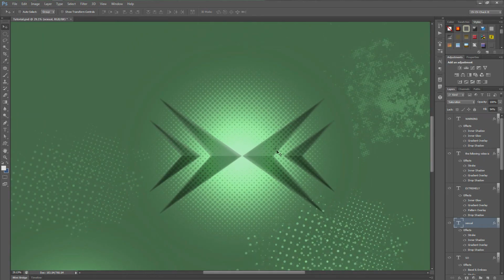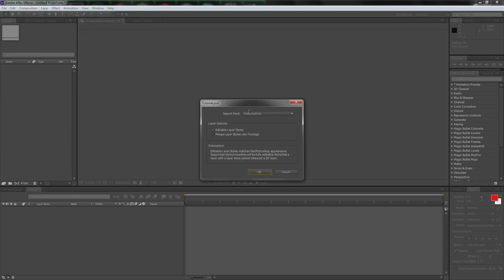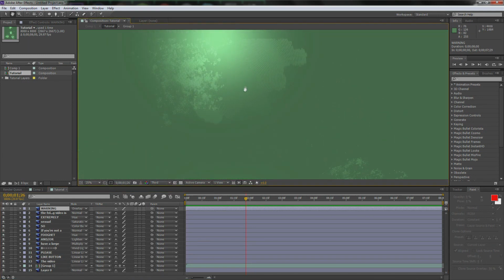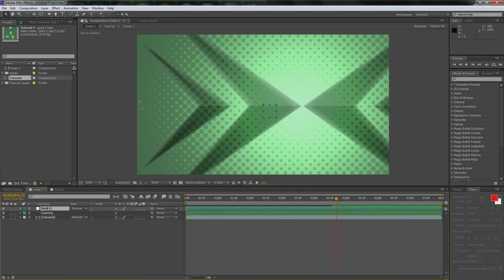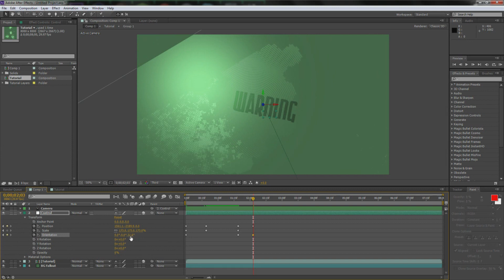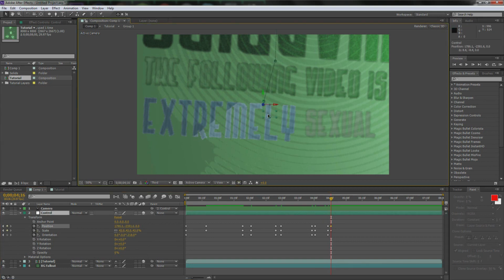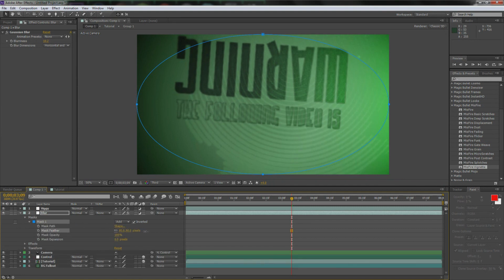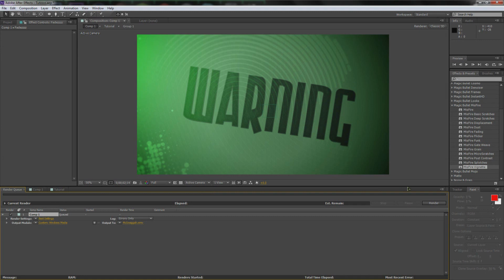3D Typographic Intro | Adobe Photoshop & After Effects Tutorial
People wanted to know what I did to create the intro to our new channel "ChChCheckIt Gaming", so here ya go!

Stuff Used:

Shure SM7B
Blue Icicle
AverMedia Live Gamer HD
After Effects
Sony Vegas